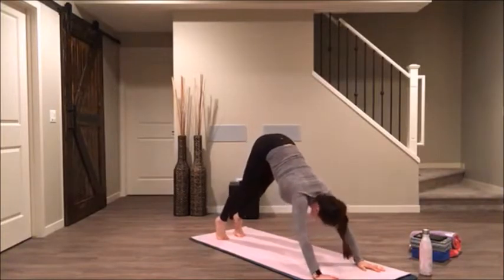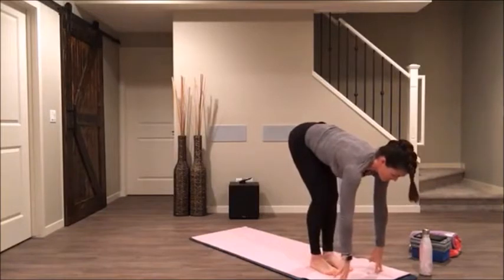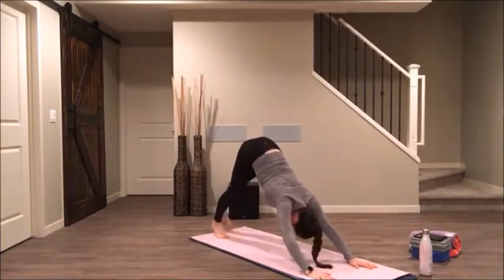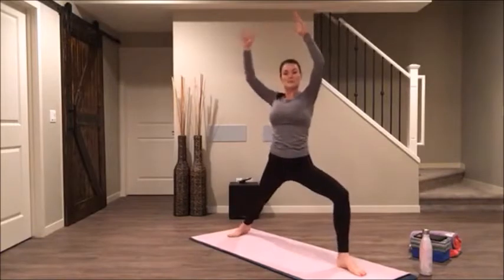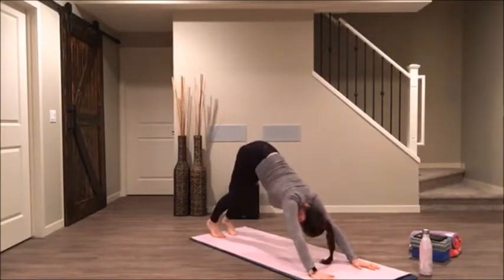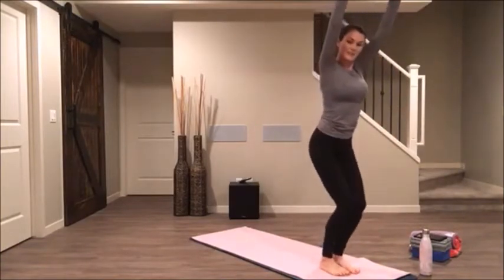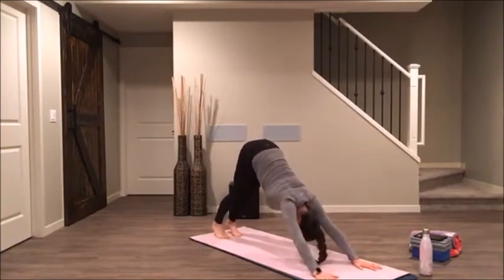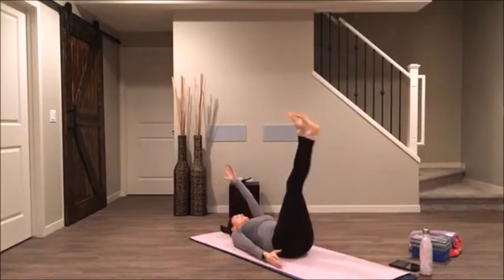Freestyle Vinyasa Flow Yoga - 45 min - medium heat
Catch a quick early-morning vinyasa flow to wake you up and get your day off to a peppy start. This class will ease you in and take you to up to a medium heat with some spicy moves at the end.